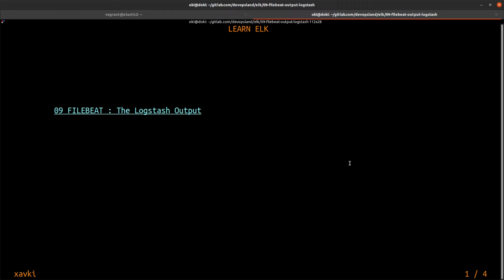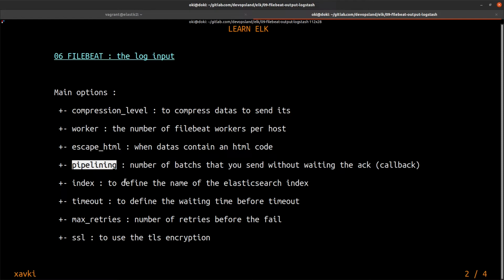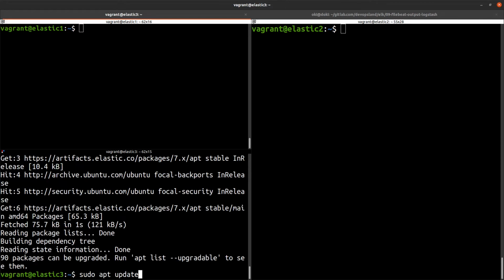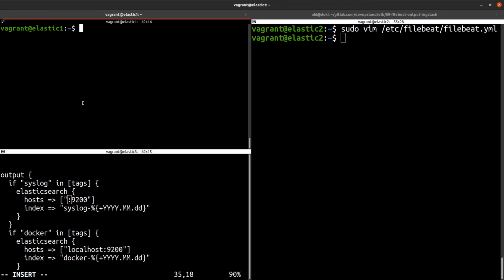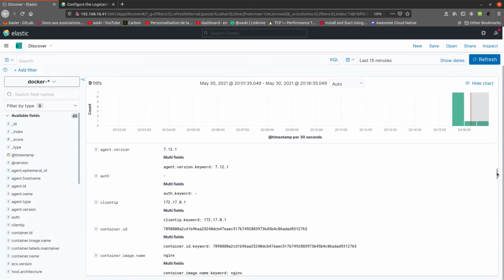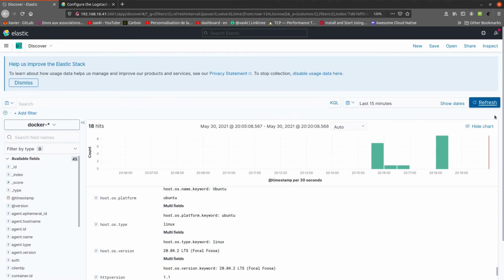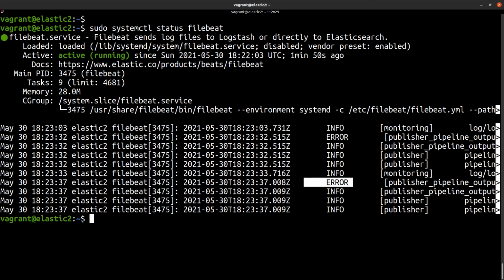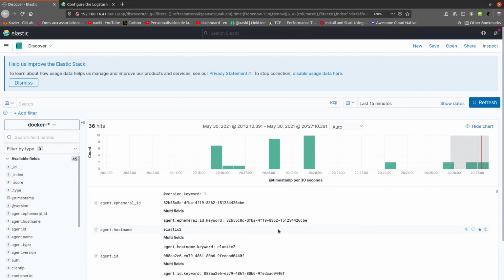Filebeat : the logstash output ? how to install HA with logstash ? - ELK 09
How to begin with ELK stack ? We start a new course to learn Elastic stack : Elasticsearch, Logstash and Kibana. This stack is very useful to
- centralize your logs
- create SIEM
- analyse performance
- monitor metrics
- process database

This video id dedicated to filebeat and its logstash output. In the first part, I show you some options you can use and whatits do ?

In the second part of this tutorial, we do an example. With a second logstash service we configure an high availability logstash and test it.